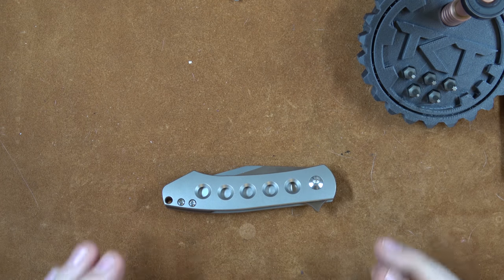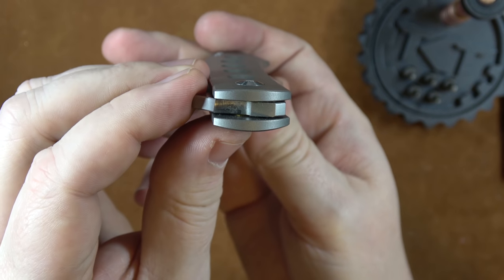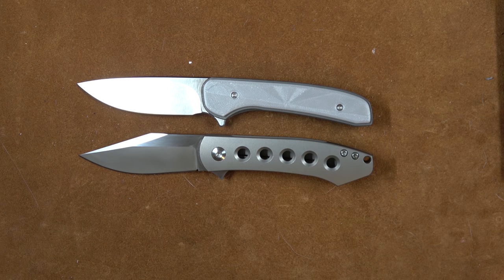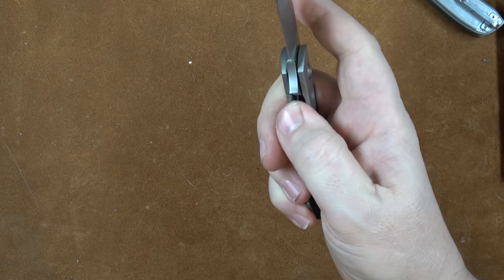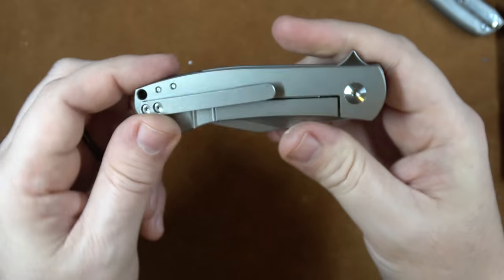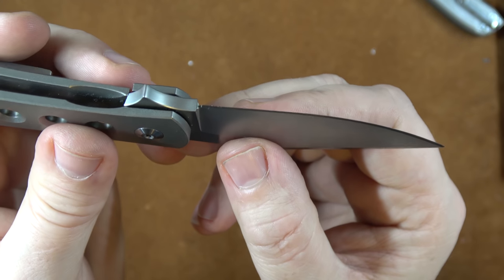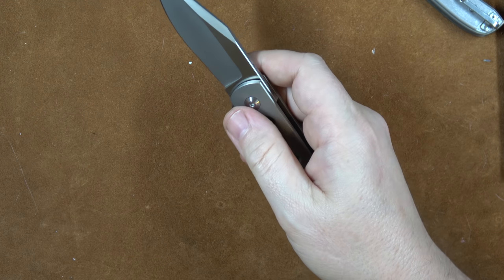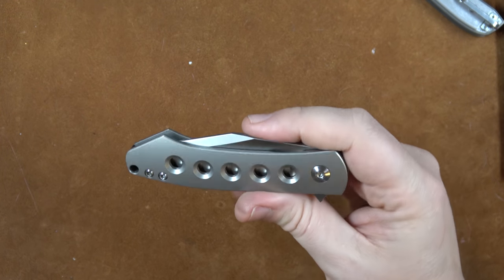MBK Min Pin